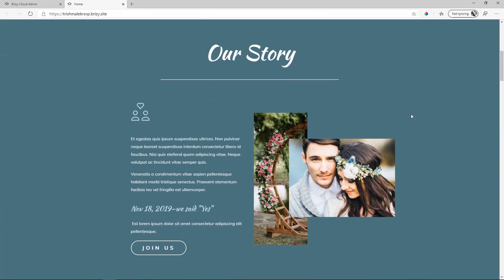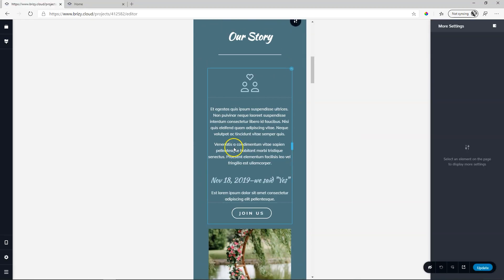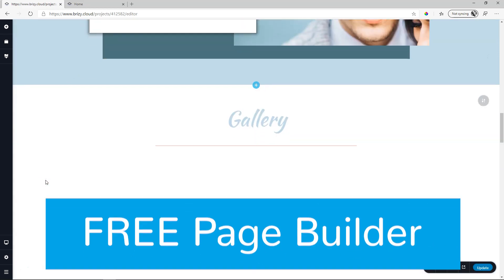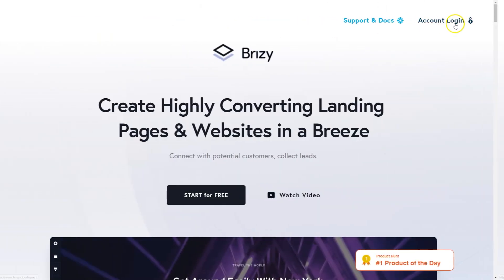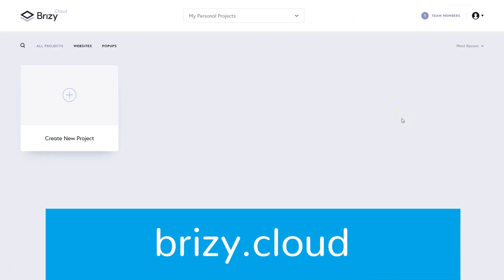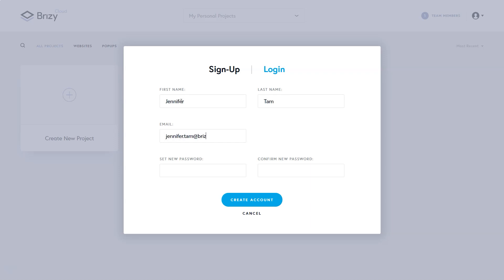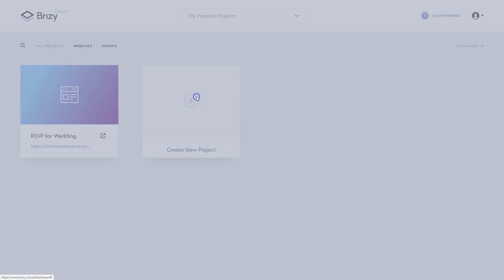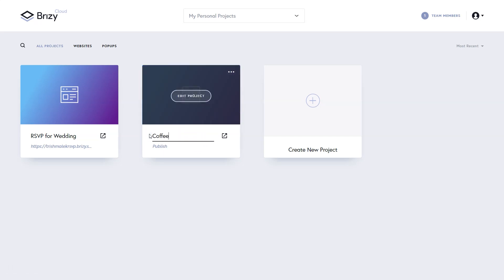Get Ready to Sign Up to Something AMAZING for FREE..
👋 You've got literally nothing to lose by signing up for Brizy Cloud FREE—there are no hidden costs and it's just a few clicks to create your own account, allowing you to create unlimited websites and external popups with our FREE Brizy Builder.